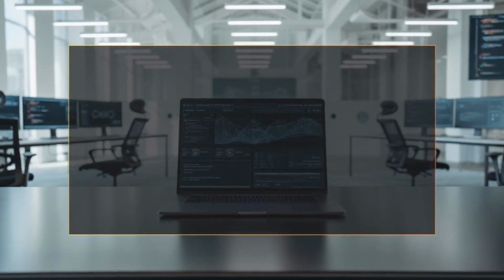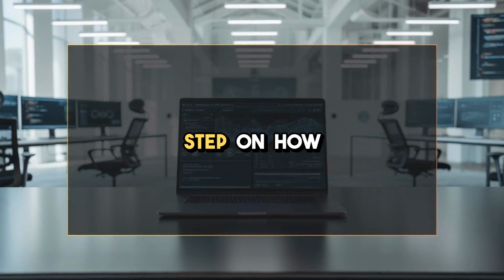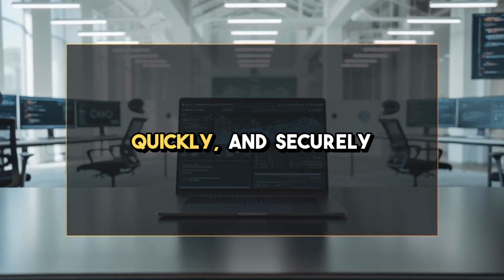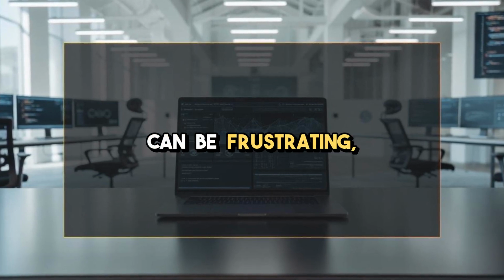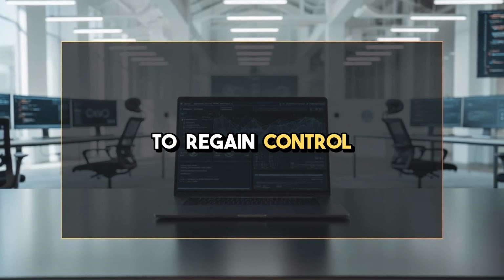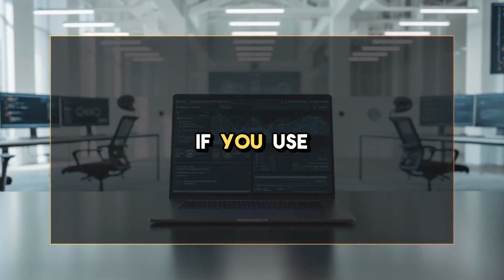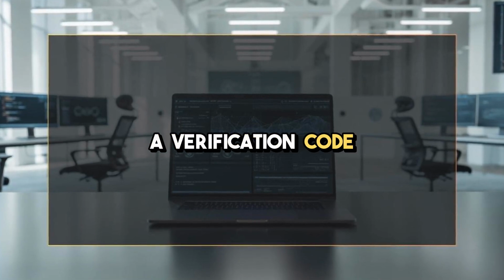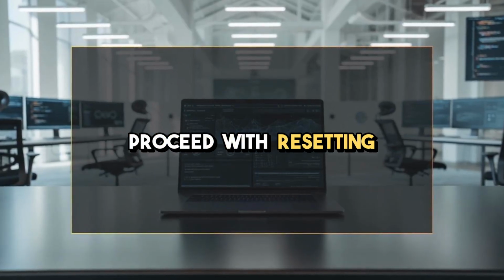How to recover your Apple ID password - quick method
In this quick and easy tutorial, learn how to recover your Apple ID password in just a few simple steps! Whether you’ve forgotten your password or need to reset it for security reasons, this video will guide you through the entire process, ensuring you can regain access to your Apple account in no time. Don't let a forgotten password hold you back—watch now and get back to enjoying your Apple devices!